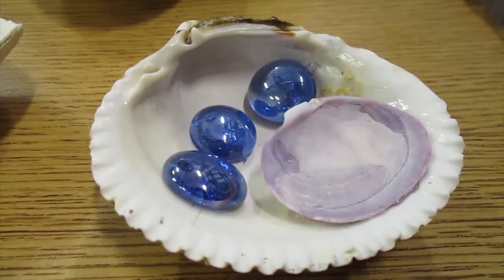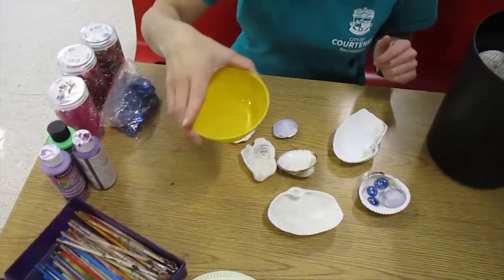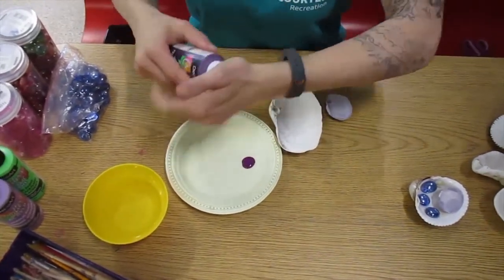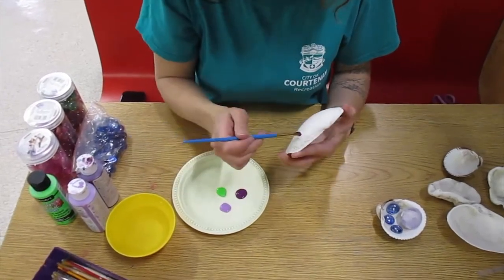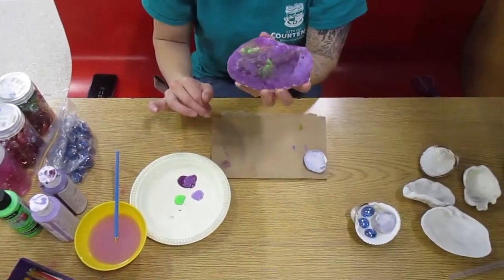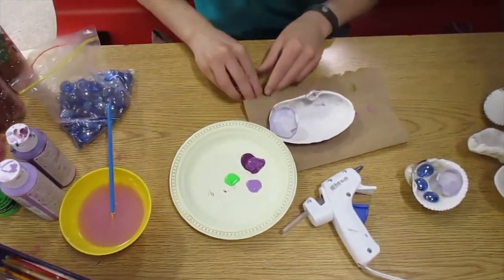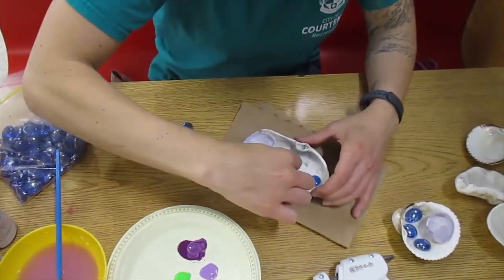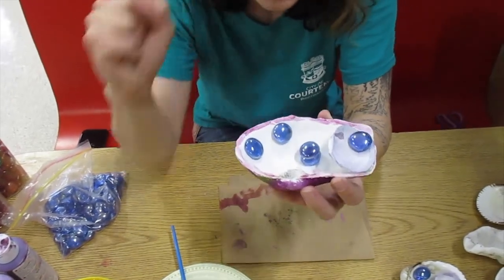Courtenay Rec - Make a Bee Dish with Tia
Tia from The LINC Youth Centre is back with a craft to help the bees! Tia shows how to make a bee water water dish to help our little yellow friends get enough water in our garden. All you’ll need is some shells from the beach, paints, and some craft glass. To view our Virtual Recreation library with over 40+ videos including more crafts, skateboarding, fitness and more

Thank you to the Comox Valley Community Foundation for providing the support that enables us to share these videos